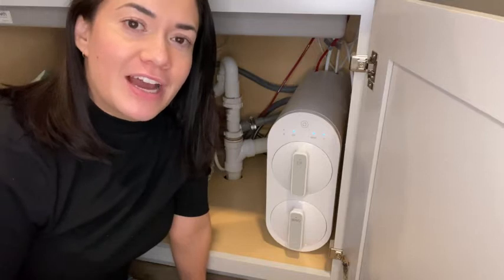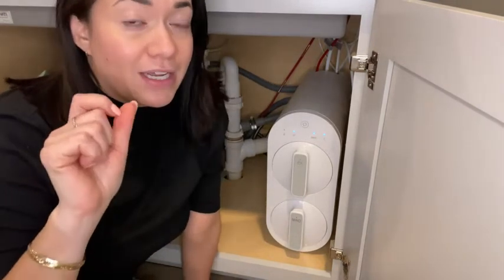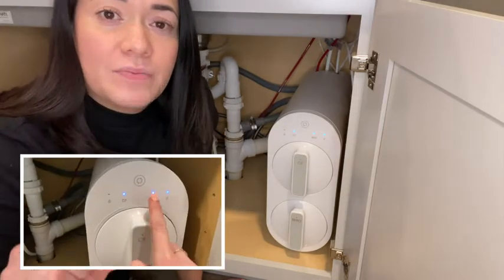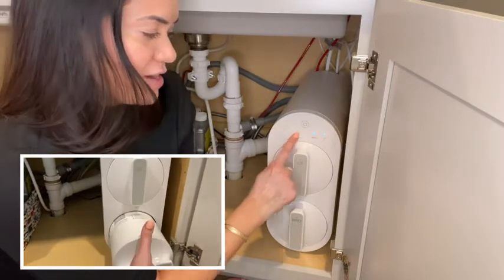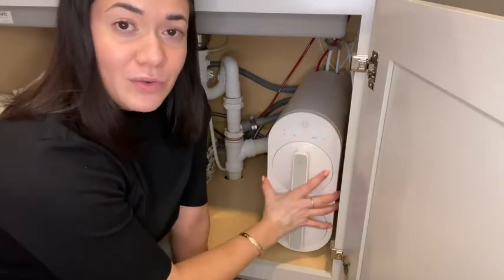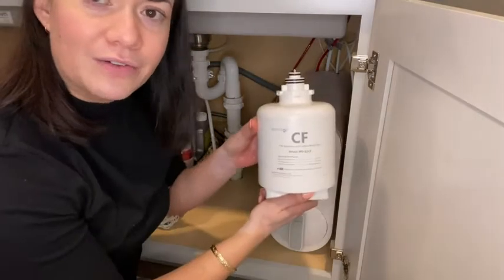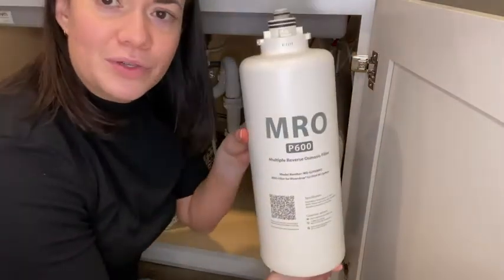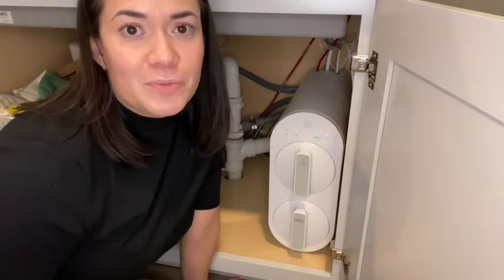Our Point of View on Waterdrop RO Reverse Osmosis Systems From Amazon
ABOUT THIS PRODUCT:Most contaminant reduction: With Waterdrop’s improved composite filter technology, the G2 P600 RO system can reduce most contaminants. The CF filter employs a sediment PP membrane and an activated carbon block to reduce rust, sediment, and organic matter. The MRO filter uses a 0.0001-micron reverse osmosis membrane, a sediment PP membrane, an activated carbon block, and a PET pleated membrane to intercept TDS, atrazine, salt, nitrates, PFAS, fluoride, and heavy metals, etc.
𝟔𝟎𝟎 𝐆𝐏𝐃 𝐟𝐚𝐬𝐭 𝐰𝐚𝐭𝐞𝐫 𝐟𝐥𝐨𝐰: As an upgraded reverse osmosis system, the G2 P600 RO system produces 600 gallons of filtered water per day. With a fast and stable water flow rate, this RO system fills a 200ml cup with water in 8 seconds, which is ideal for drinking, washing vegetables and fruit. The G2 P600 RO water filtration system also meets the water needs of big families and companies.
𝐀𝐟𝐟𝐨𝐫𝐝𝐚𝐛𝐥𝐞 𝐜𝐡𝐨𝐢𝐜𝐞: The G2 P600 reverse osmosis system reduces your replacement cost and upgrades the water-saving technology with a drain ratio of 2:1. Dispensing 2 cups of pure water will produce only 1 cup of waste water. Compared to traditional RO water purifiers, the G2 P600 RO system saves 600% more water. Note that all RO systems will produce waste water to discharge impurities. You can use waste water to mop the floor, wash your car, do laundry, etc.
𝐒𝐮𝐩𝐞𝐫𝐢𝐨𝐫 𝐩𝐫𝐨𝐝𝐮𝐜𝐭 𝐝𝐞𝐬𝐢𝐠𝐧: This tankless reverse osmosis water filtration system saves 70% of your under-sink space and prevents recontamination. You can finish the installation by yourself in 30 minutes. Due to the filter’s twist-and-pull design, you can change a filter in 3 seconds without moving the system or using any tools. In addition, the filter life indicators will remind you to replace the filter in advance.
𝐈𝐦𝐩𝐫𝐨𝐯𝐞𝐝 𝐬𝐚𝐟𝐞𝐭𝐲 𝐩𝐞𝐫𝐟𝐨𝐫𝐦𝐚𝐧𝐜𝐞: Waterdrop has upgraded the water circuit and product integration design, thereby improving product safety. Also, the G2 P600 reverse osmosis water filter system has automatic water shut-off valves, which reduces the risk of leakage. Because of the fully enclosed design, this RO system’s noise does not exceed 55dB. ✦NOTE: Drilling holes and an electrical outlet is required to operate the RO system.